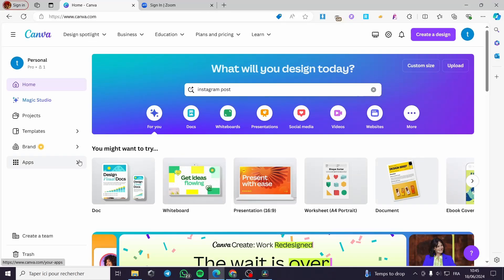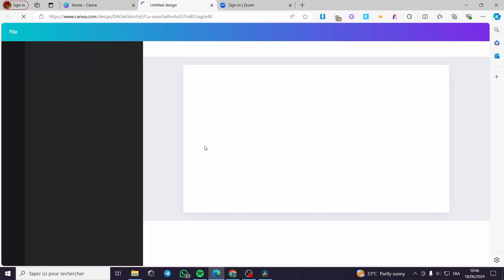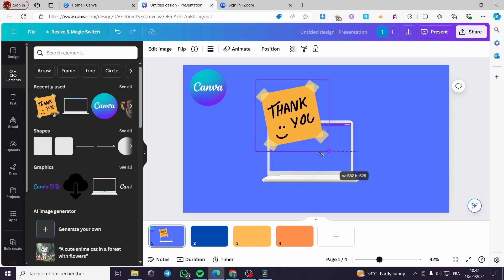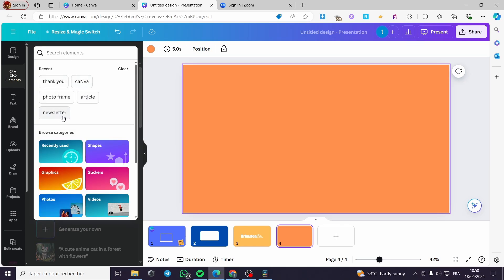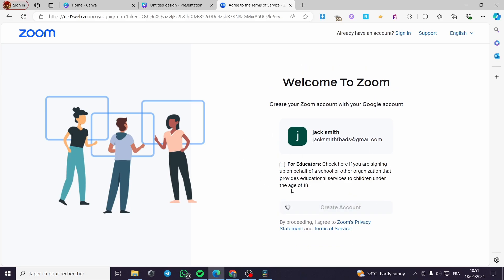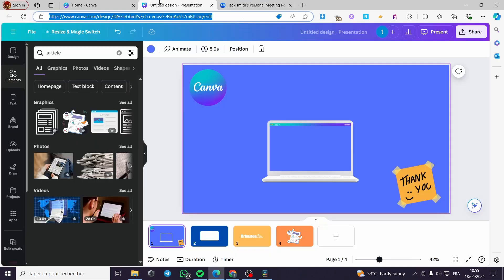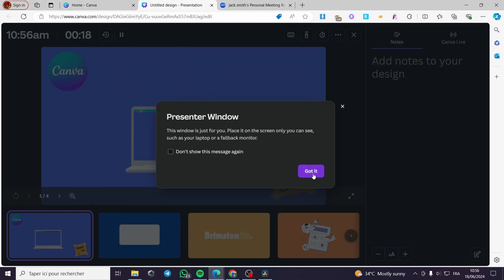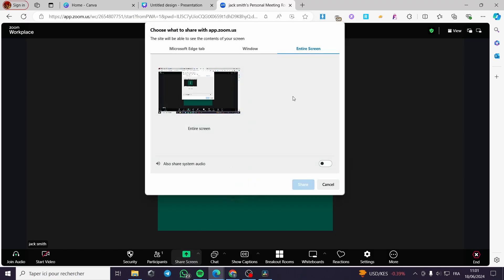How to use Canva Presenter View Training for Zoom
If you are looking for a video about How to use Canva Presenter View Training for Zoom, here it is!